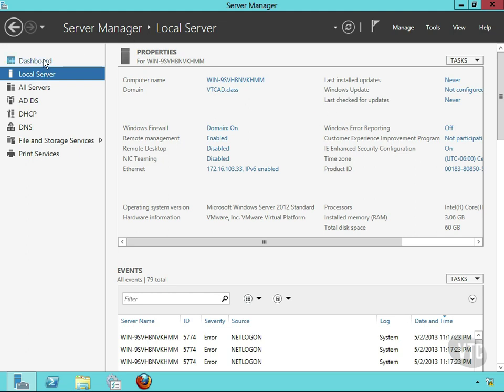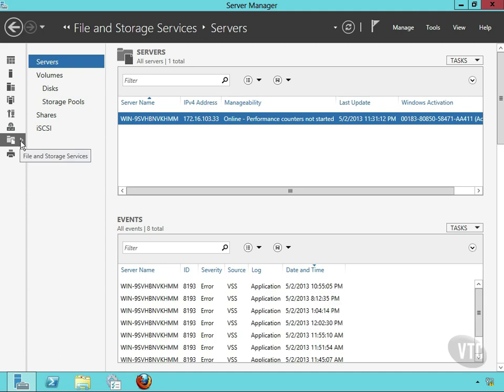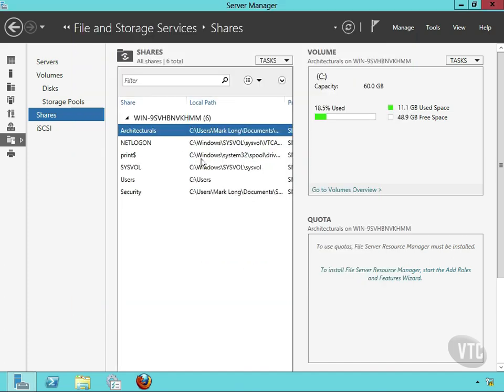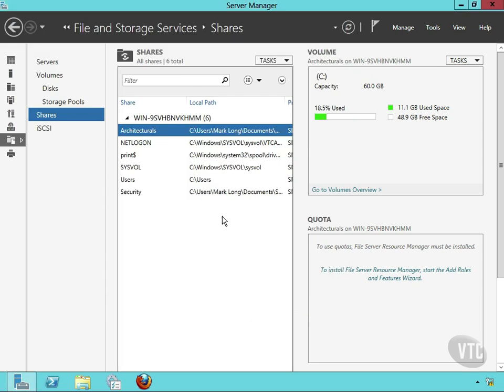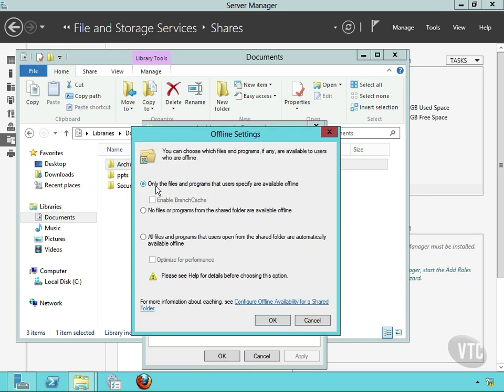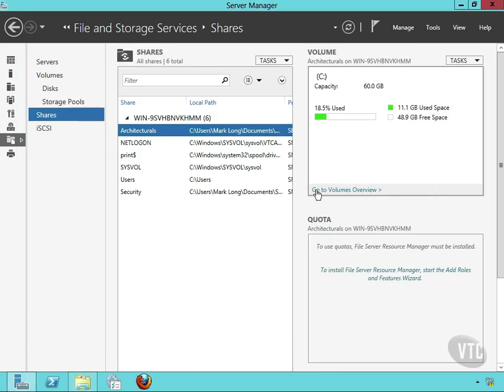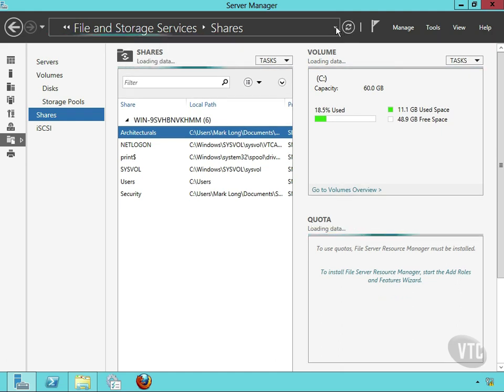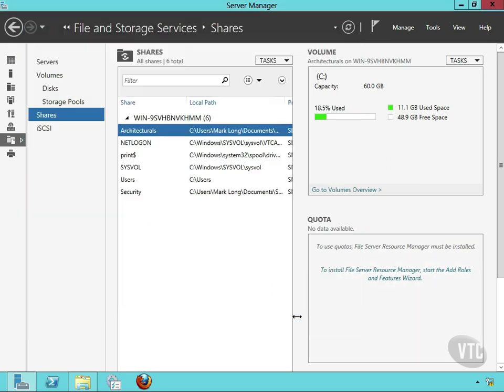Configuring Offline Files in Windows Server - pt 2